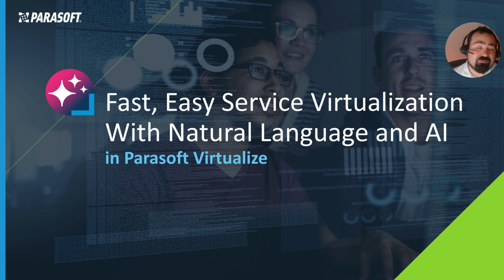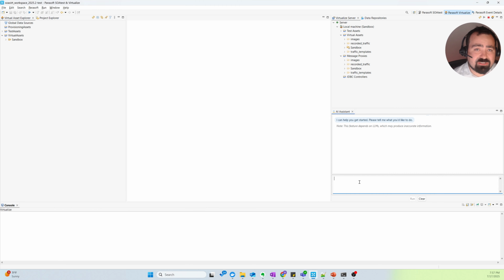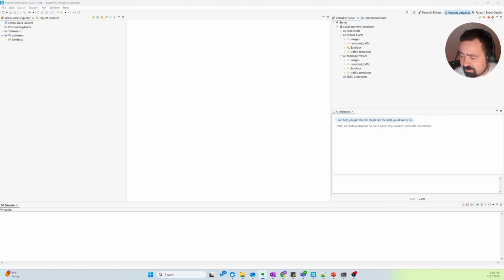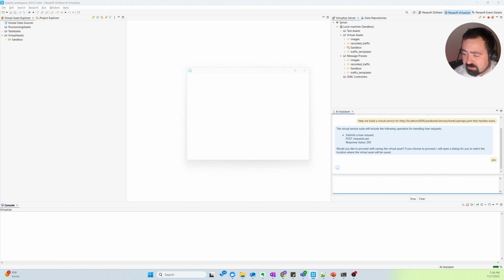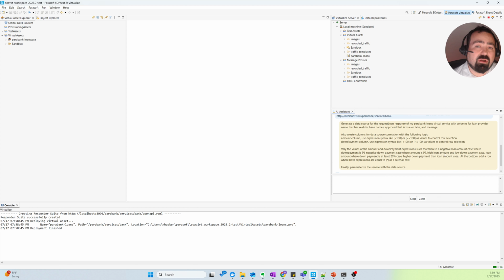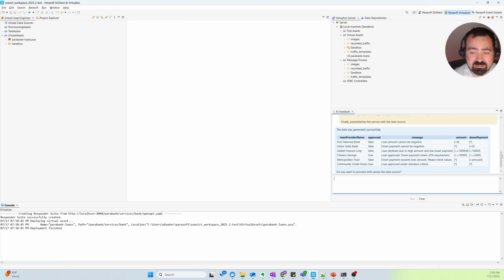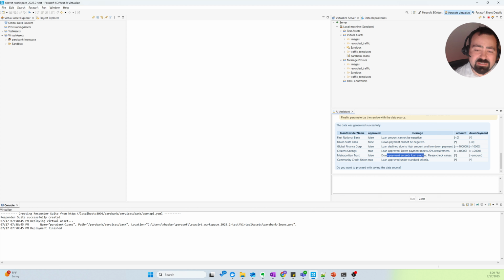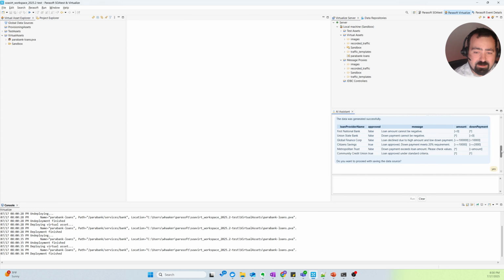Create Test Environments Fast with GPT-4 and Natural Language AI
Learn how to stand up a fully data-driven virtual service with nothing but natural language instructions.

In just under six minutes you’ll see how to:
• Plug Parasoft Virtualize into GPT4, Azure Open AI, Google Gemini, or an on-prem LLM
• Import an OpenAPI spec and autogenerate a virtual service for a loanprocessor service—no scripting required
• Create edge case test data and correlation rules on the fly
• Validate negative and positive paths inside the ParaBank demo app
• Cut external API costs and keep your CI/CD pipeline moving with continuous testing

This demo is geared toward test automation engineers, SDETs, and DevOps teams who use service virtualization, API testing, and AI assistants to stabilize environments and ship faster.

Relevant terms for search: service virtualization, AI assistant, LLM, OpenAPI, datadriven testing, continuous testing, CI/CD pipeline, API stubbing, test environment, Parasoft Virtualize.

Chapters
00:00:00 Intro and demo setup
00:00:30 Selecting an LLM provider
00:00:50 The sample scenario for virtual service (“ParaBank”)
00:01:46 Creating a virtual service with natural language
00:02:22 Customizing test data scenarios
00:04:02 AI generates CSV and parameters
00:04:27 Testing the virtual service in ParaBank
00:05:15 Overall benefits, help with continuous testing